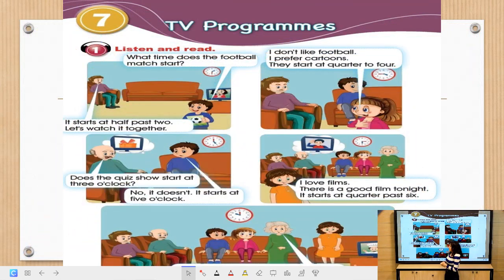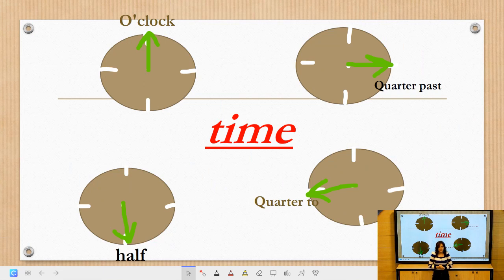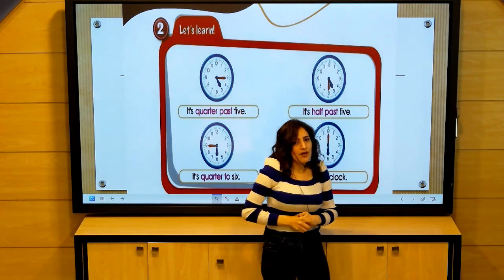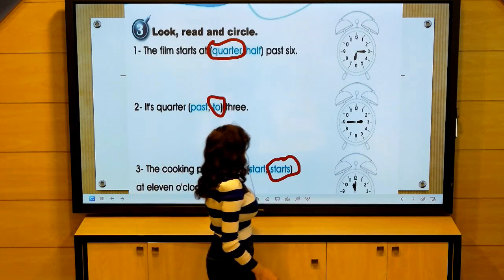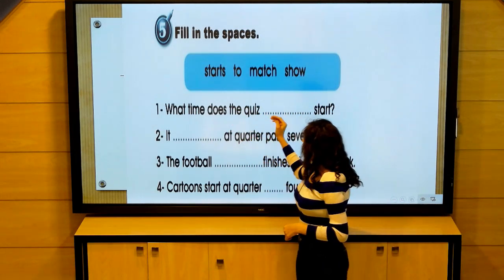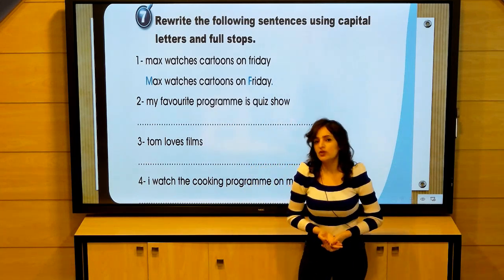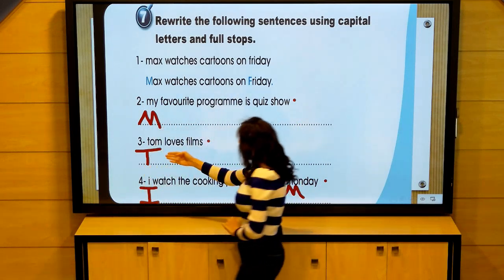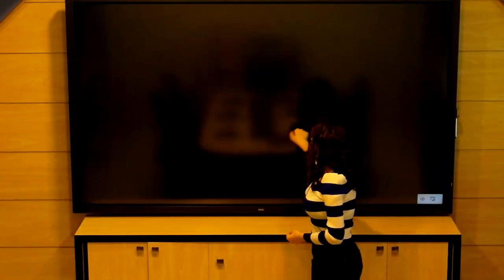الثالث - لغة إنلكيزية - unit 7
لمزيد من الدروس يرجى زيارة موقع المنصات sep.edu.sy